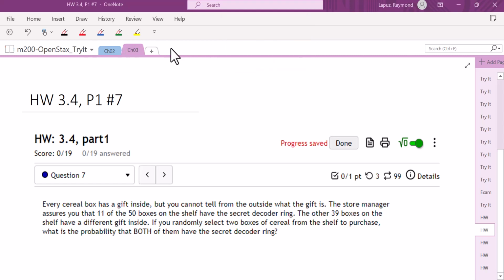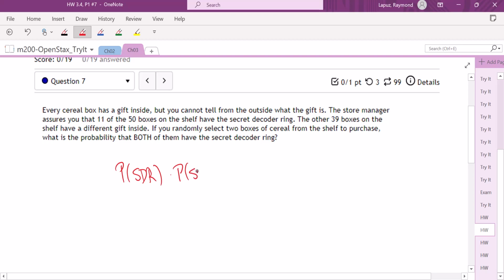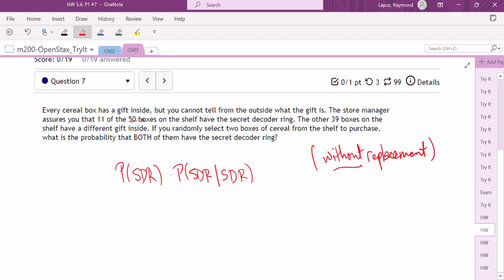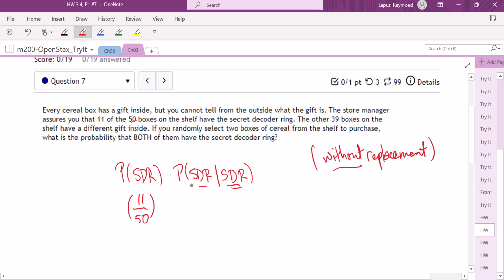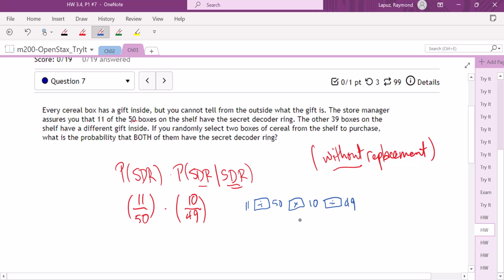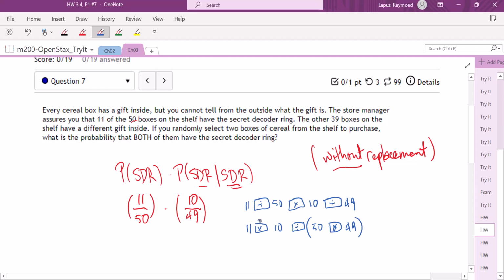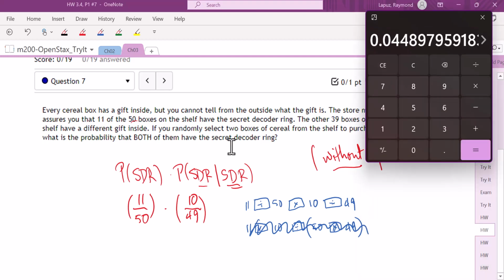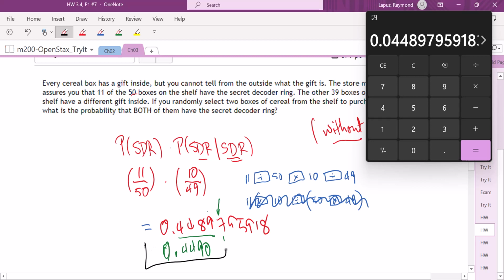m200 HWH 3 4 p1 07